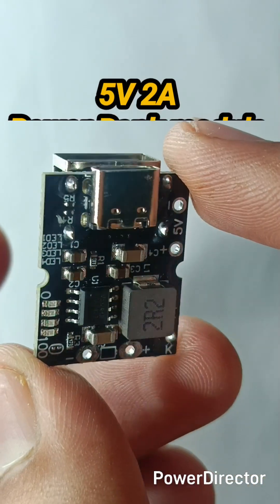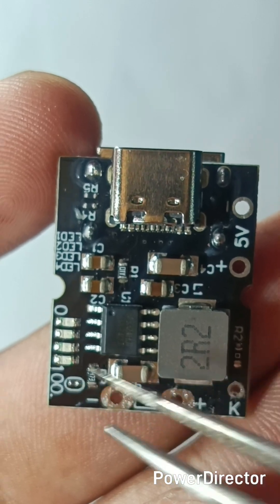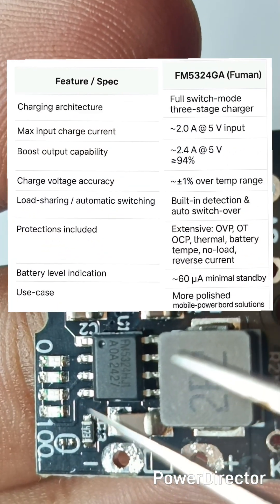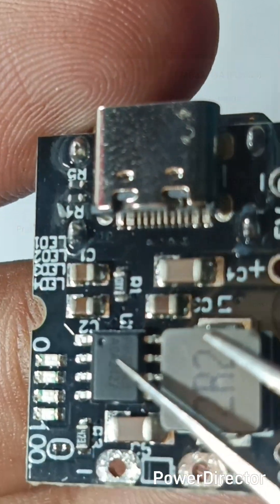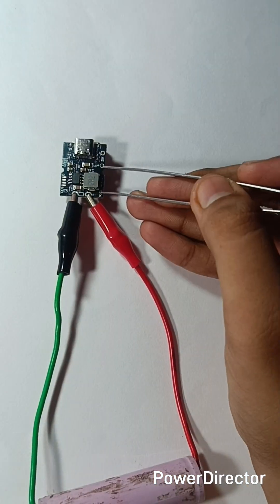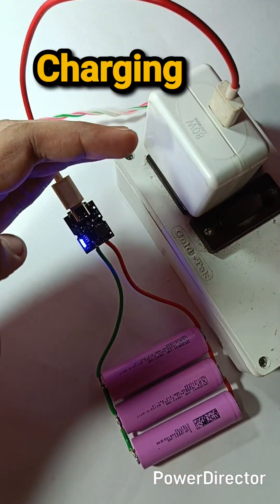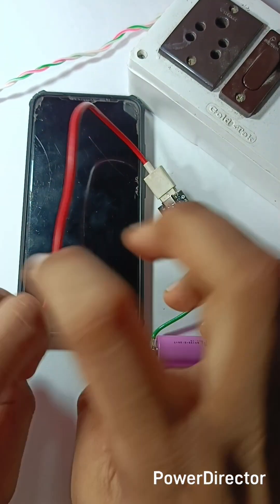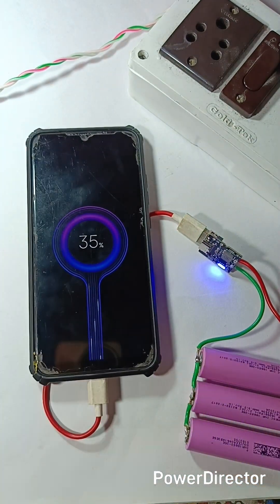5V 2A Fast Charging Power Bank module ll 3.7v to 5v Booster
In this video, I discussed about how to make a Best Power Bank at Home .
🚀 Build the Best DIY Power Bank at Home!
This ultra-compact and powerful 5V 2A Power Bank module uses the FM5324 IC and is perfect for charging your devices fast and efficiently. Ideal for electronics projects, DIY power packs, and mobile charging hacks. Don’t miss this amazing circuit breakdown and real test results!
Boost converter 3.7 volt to 5volt converter module

🧠 Learn how it works, what makes it special, and why it's better than most cheap modules in the market.

Input: Type-C Charging Port

FM5324 High-Efficiency IC

Compact, Reliable & Powerful

👉 Watch till the end to see real performance!